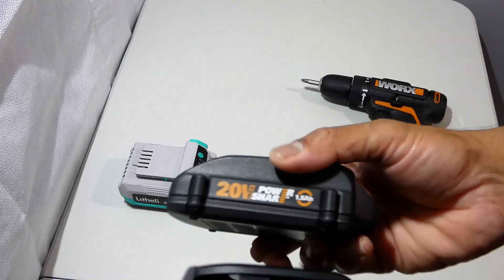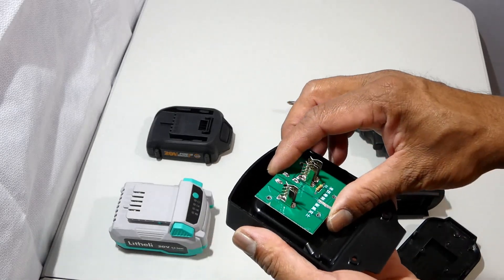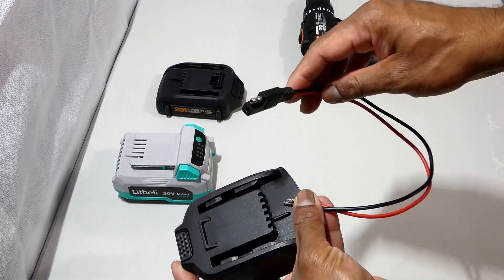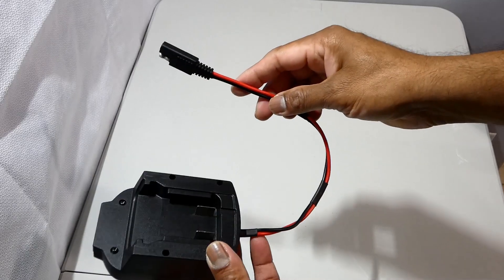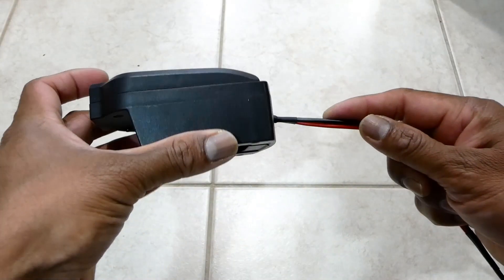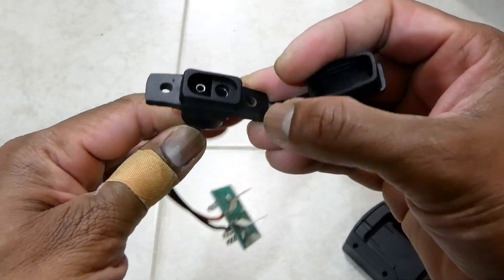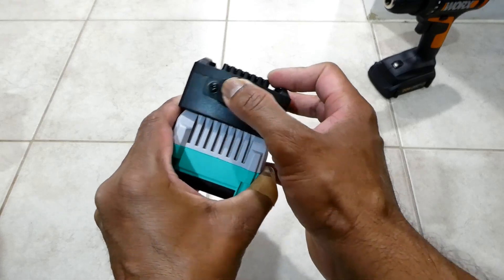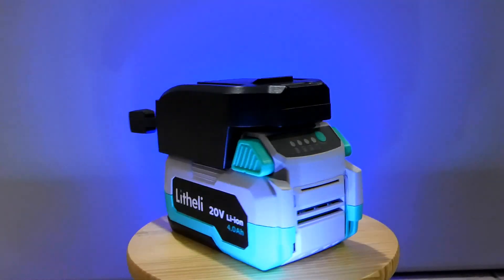How to get power from a 20V Battery Adapter for different use | Litheli to WORX with SAE Connector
I modified a Milwaukee to Worx cordless battery adapter to fit on Litheli battery to use with Worx drill/driver with SAE connector to get the power directly from battery to use for different purposes.

DIY CORDLESS BATTERY ADAPTER DC DC CONVERTER 20V to 12V with SAE CONNECTOR CIGARETTE LIGHTER SOCKET